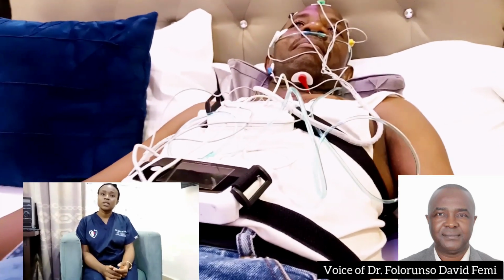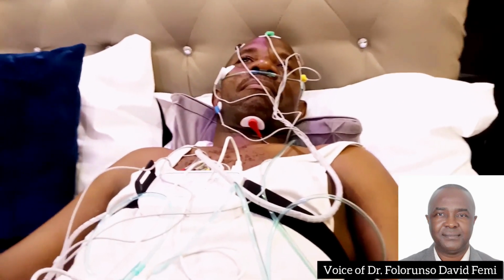Sleep Study In Abuja Dr David Folorunso